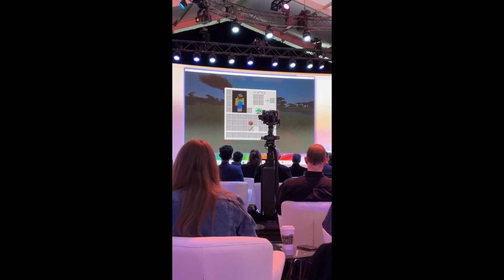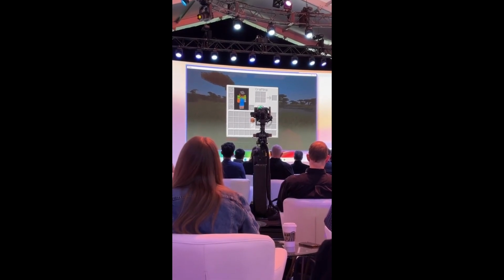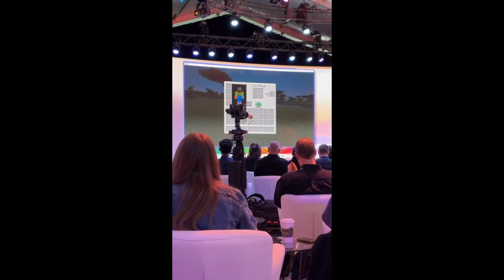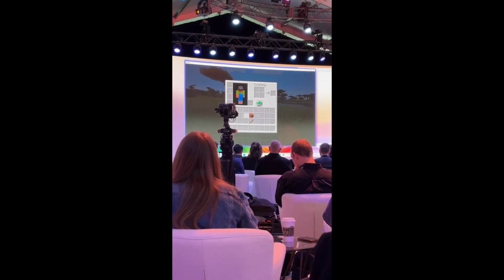Microsoft AI PC Copilot Helps You Play Minecraft [ChatGPT4o]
"It looks like you're about to dive into some Minecraft!"

ChatGPT4o powers ChatGPT4o on Microsoft's NPU powered AI computers.